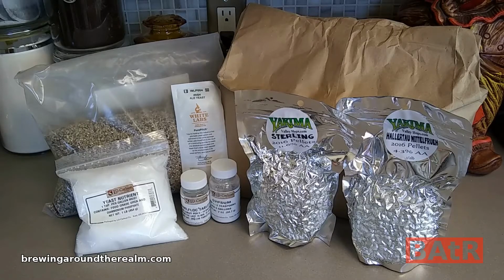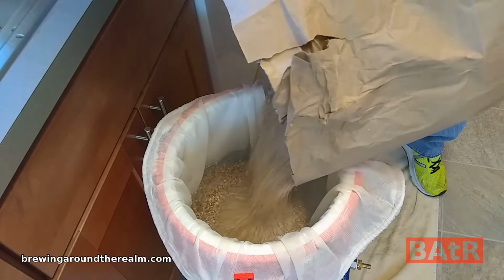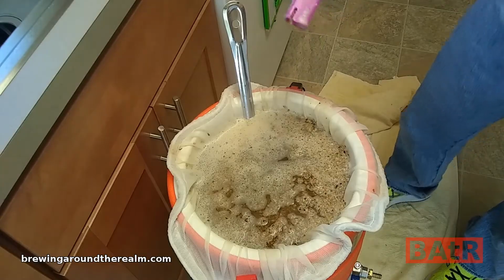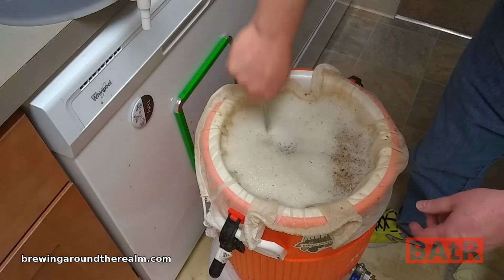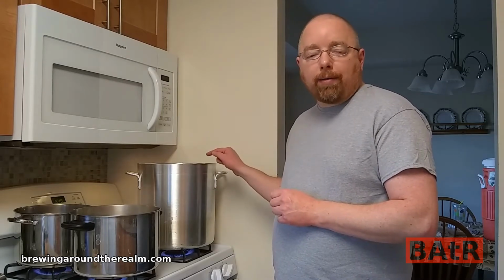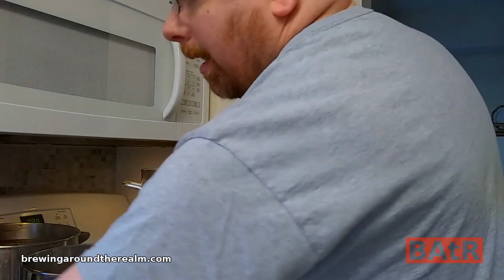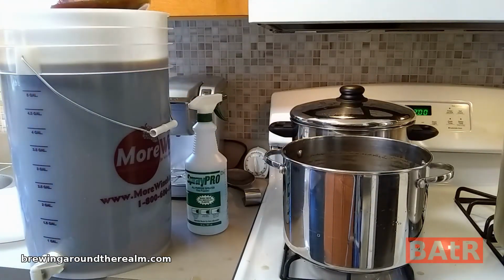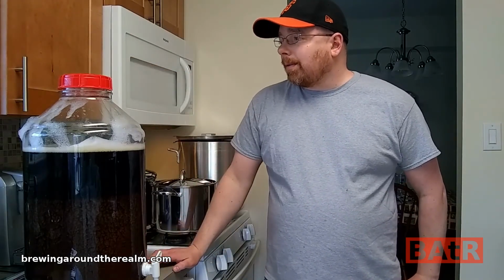Brewing an Irish Inspired Red Rye Ale - Tormund's finest Ale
Uploaded: 3/5/18